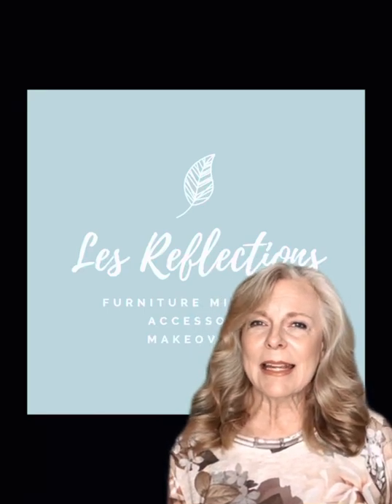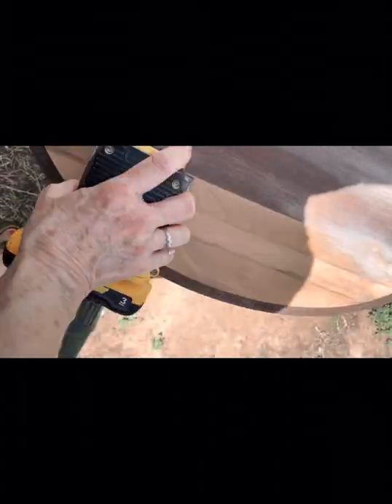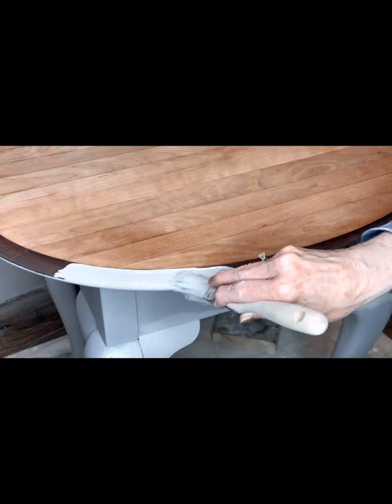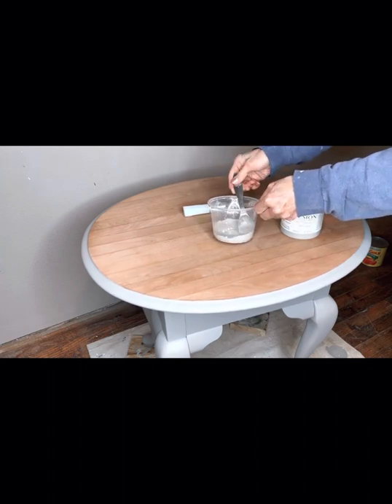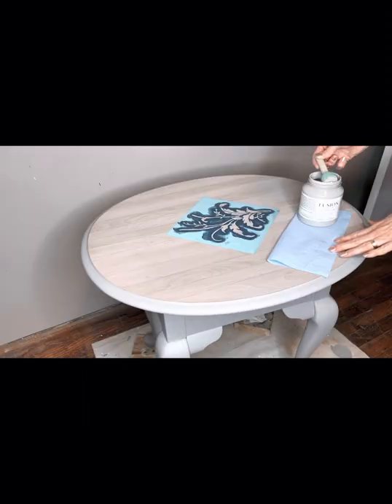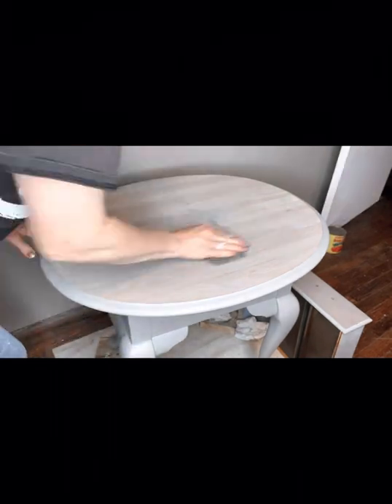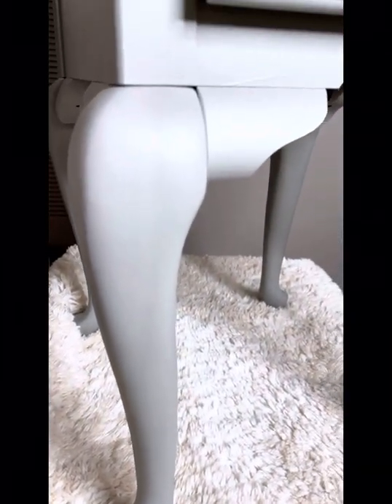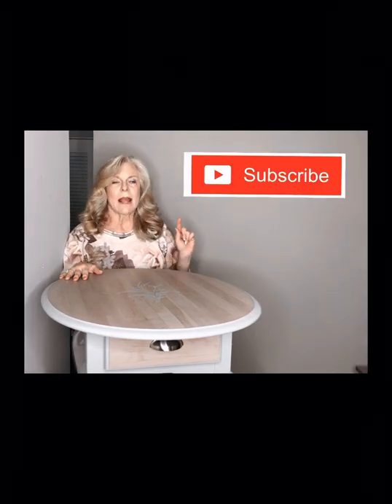END TABLE MAKEOVER WITH FUSION MINERAL PAINT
This adorable vintage end table made over with fusion mineral paint and a wash with the same paint the color is “Little Lamb”.  One of a pair! The second one is coming soon!

Time Stamps:
00:00 End Table makeover with fusion mineral paint
00:22 Prep - Remove hardware and clean
00:32 Prep - Send the top to Barewood using multiple grit levels
00:56 Painting - Add a second layer of base paint ( “A Little Lamb”)
01:06 Painting - Cutting in the edge using my (Zibra) brush
01:22 Painting - Add a paint wash to the wood top
02:17 Embellishments- Add a paint stencil to the wood top
02:57 Finish - Protect the top with a topcoat
03:04 Finish - Clean and add vintage hardware
03:19 Before and after photos and videos
03:47 Conclusion- thanks and come again!
04:02 Outro - LesReflections